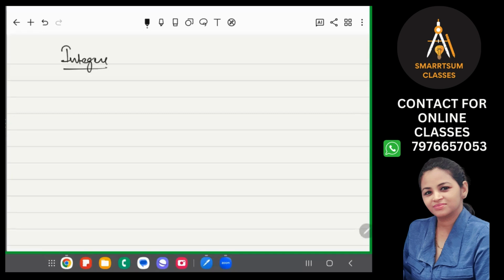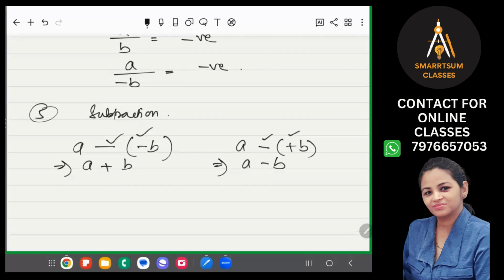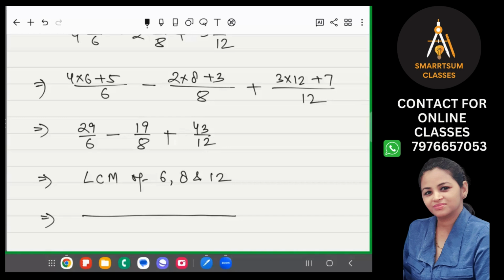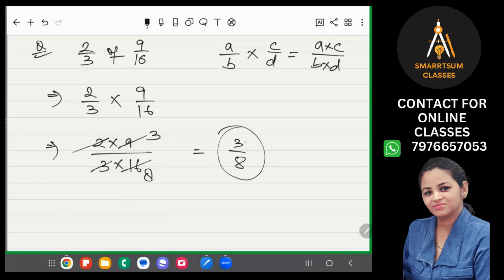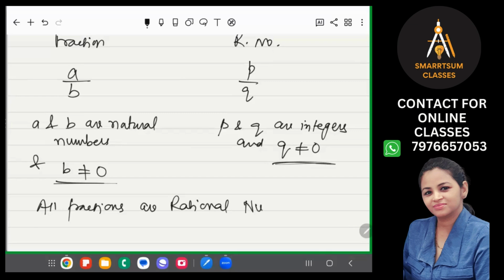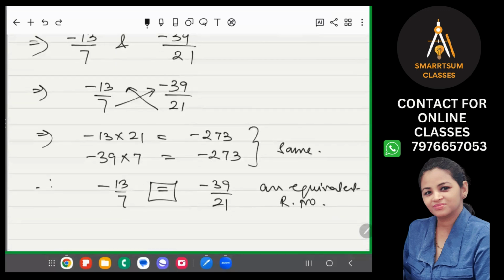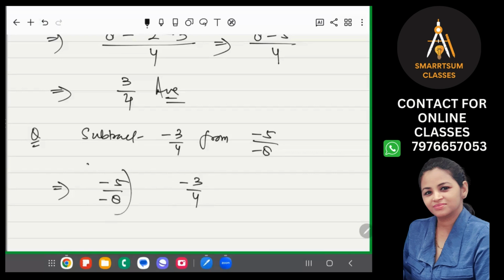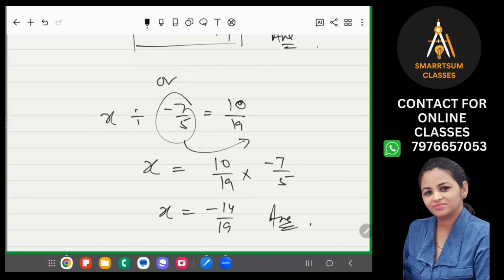Fractions and Decimals | Integers Fractions Rational Numbers | Class 7